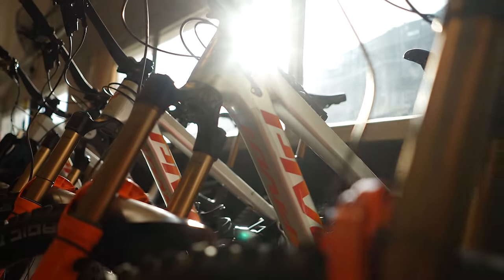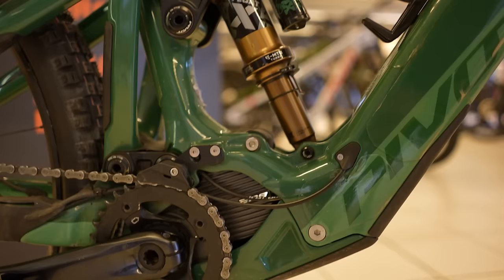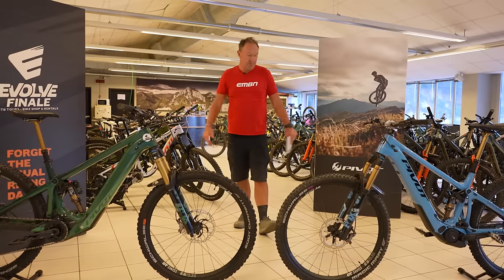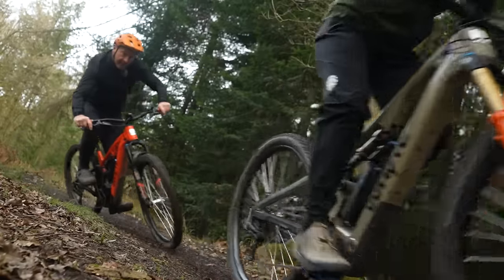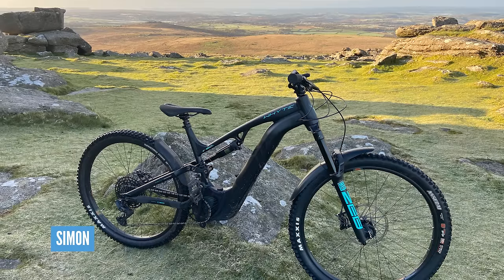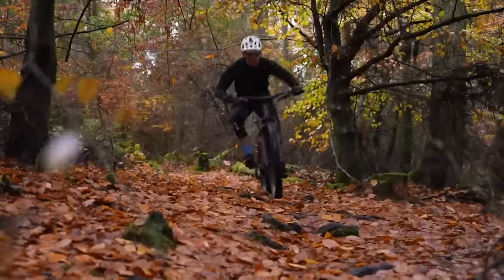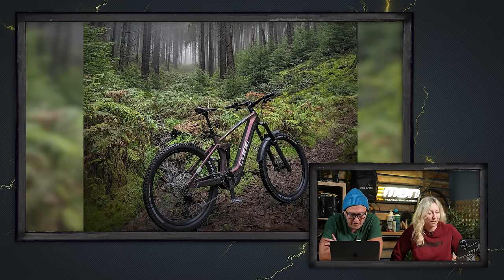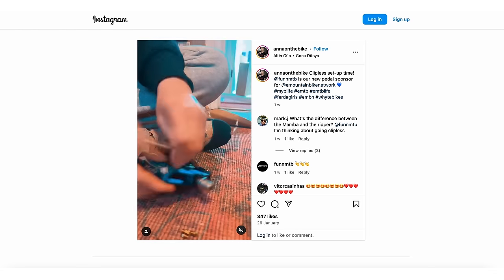Trail Or Enduro. Bosch Or Shimano? | EMBN Show 317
In this week's EMBN Show, Steve Jones is in Finale Ligure at the Evolve bike shop taking a look at a couple of bikes from Pivot. The Shuttle AL vS LT, One a trail bike, one an Enduro bike, one with Bosch, one with Shimano.. Which would you choose? In the rest of the show, we have a new Tech segment from Owen, and your usual favourites including what’s locked away in the Bike Vault!

⏱ Timestamps ⏱
00:00 - Intro
00:26 - Pivot Shuttle AM Vs Pivot Shuttle LT
07:11 - Back to the EMBN set
10:40 - Cool Places
12:37 - Tech Attack
13:43 - Behind The Scenes
15:23 - Bike Vault
18:36 - Getting Social

Trail or Enduro. Bosch Or Shimano  - which are you choosing? 🤔 Let us know 👇

📹  How To Ruin Your Bike In 9 Easy Steps 👉 youtu.be/1tDBsy6Wiis

- The know-how…
- The skills…
- The tech…
- The inspiration…